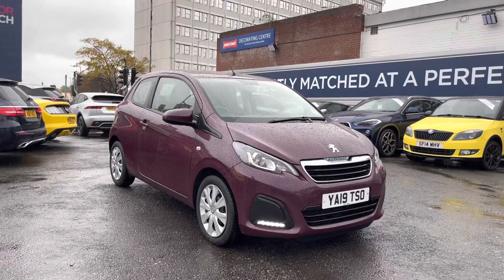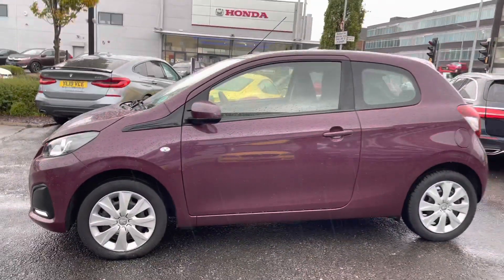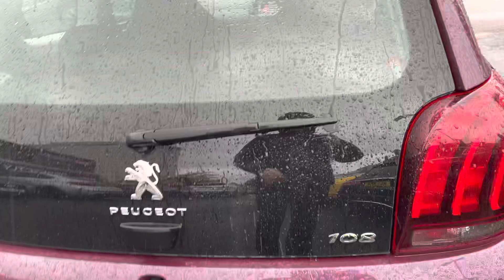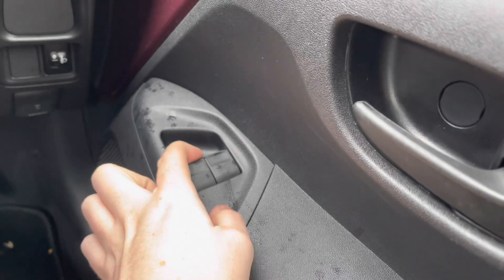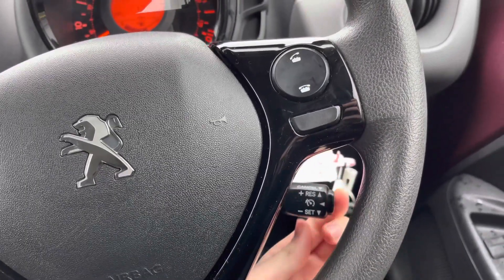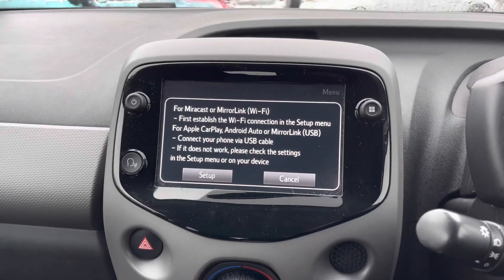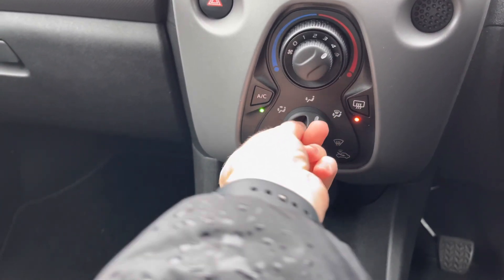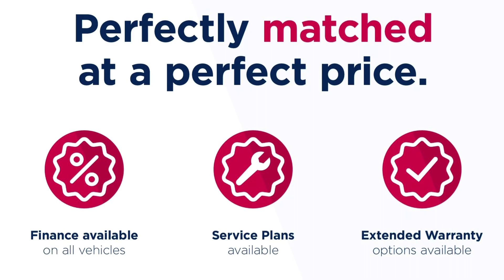Approved Used Peugeot 108 Active | Motor Match Stockport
Just arrived in stock this Peugeot 108 Active is now available for sale from Motor Match Stockport.

Reg - YA19 TSK
Mileage - 12,247
Transmission - Manual
Fuel - Petrol

Key Features;
LED daytime running lights
Apple Carplay/Android Auto/Mirrorlink
DAB radio
Air conditioning